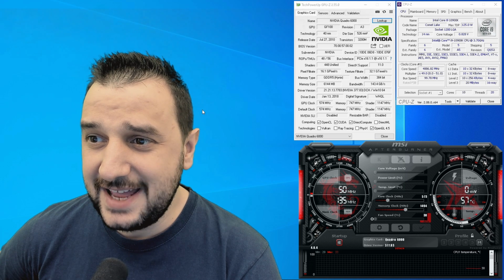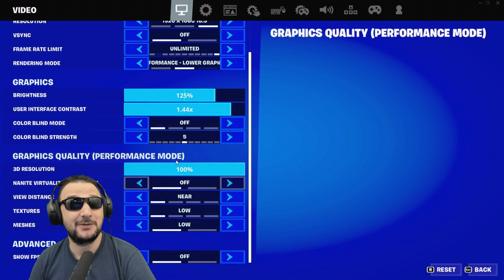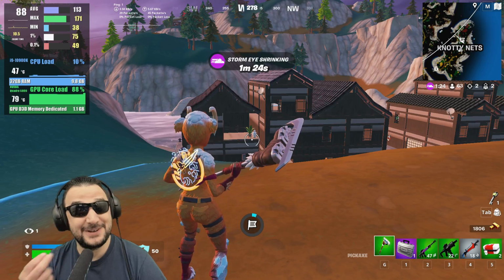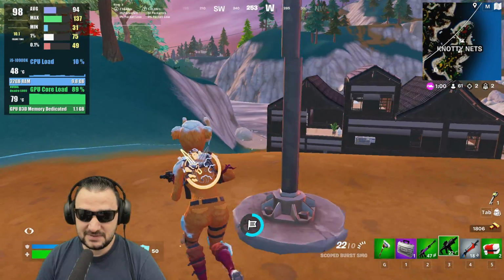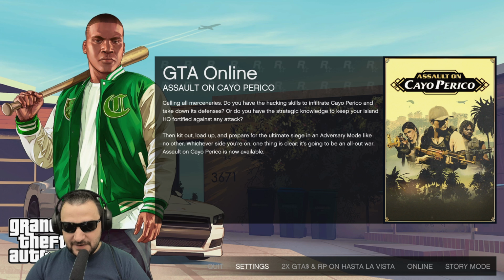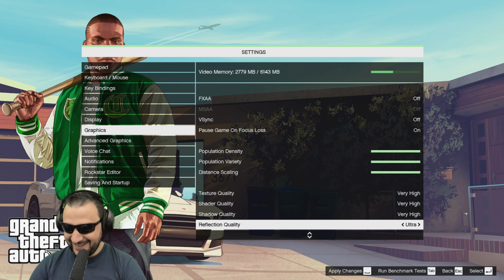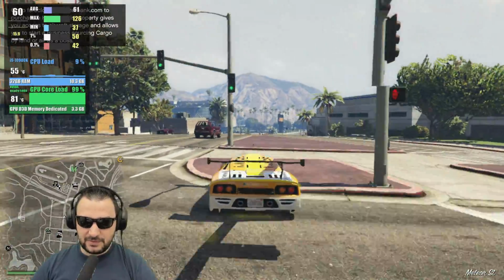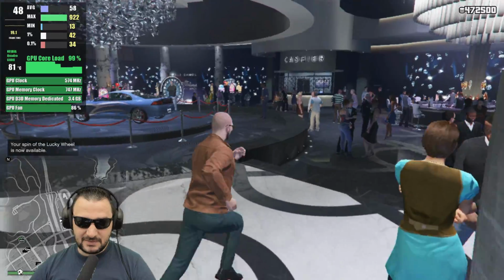Nvidia Quadro 6000 6GB Vram in 2023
Let`s test the Nvidia Quadro 6000 6GB Vram in 2023 and see how it performs in a few online games.

00:00 INTRO
00:39 How loud is the Nvidia Quadro 6000 Fan
00:42 FORTNITE
02:26 PUBG BATTLEGROUNDS
03:56 Farlight 84
05:41 GTA V
08:41 CS2 COUNTER STRIKE 2
10:05 WORLD OF TANKS
11:19 Wreckfest
12:23 Nvidia Quadro 6000 6GB Vram in 2023